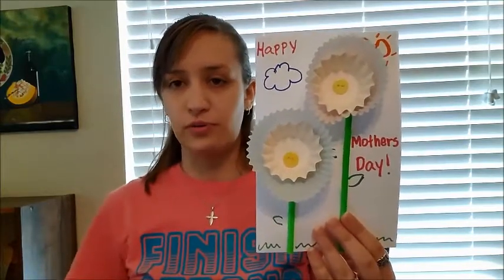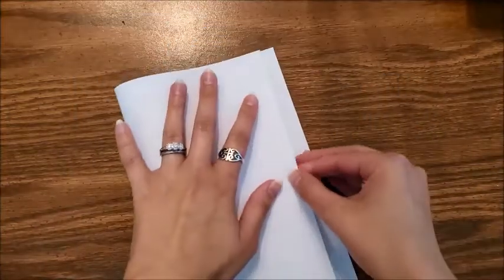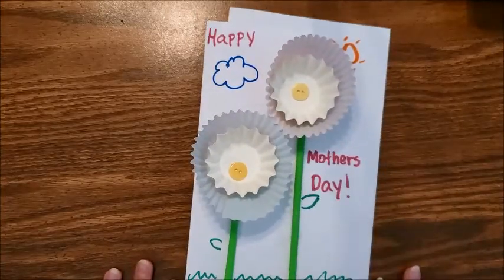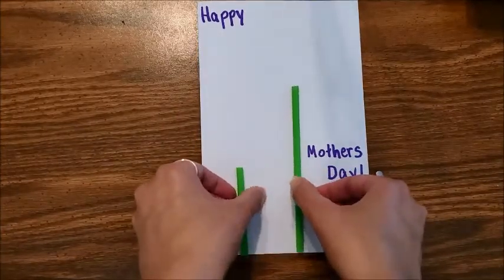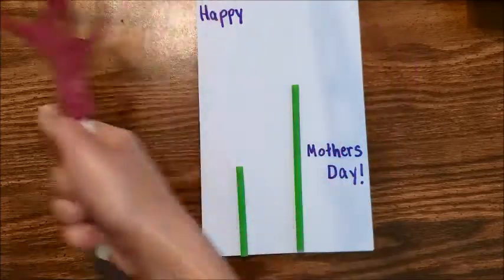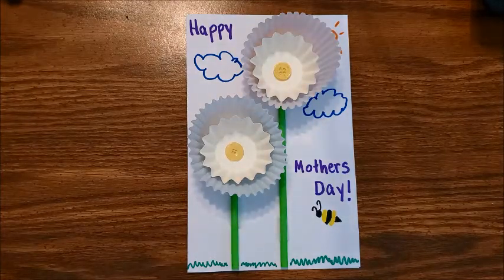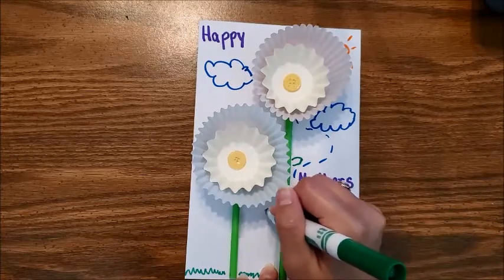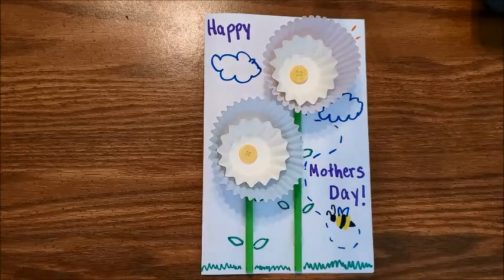Mother's Day Plant craft with Mrs. Eladhari